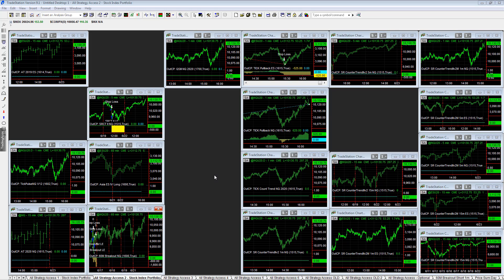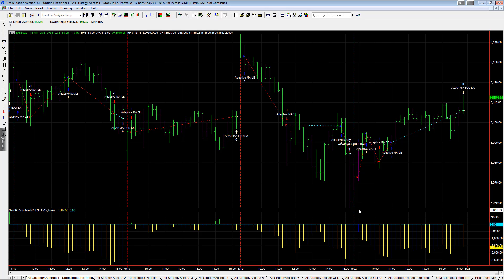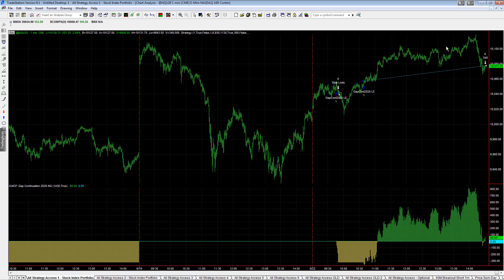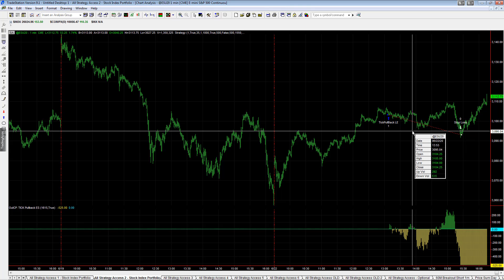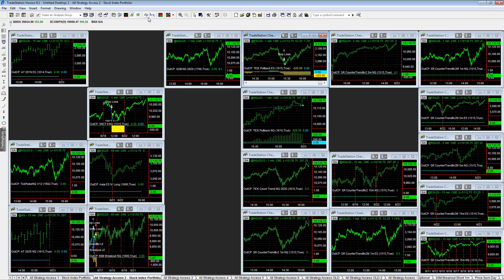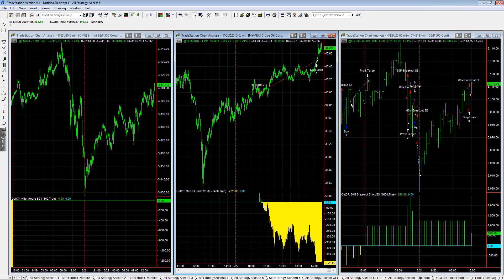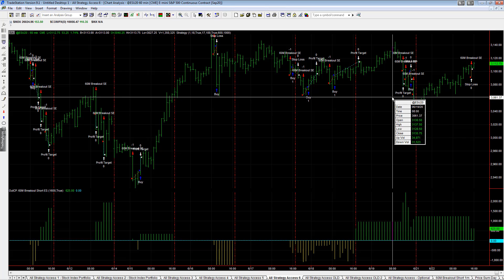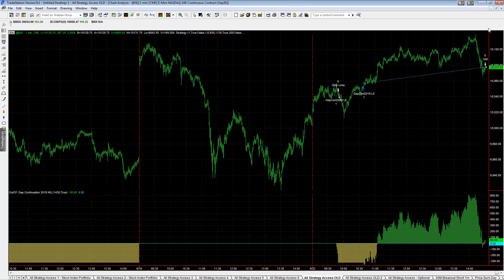Trades On The Day June 22 2020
We have been out of sync with the market the last 5 trading days. What normally appears as weakness with opportunity for more downside, has been a buy signal lately that turns into a stealth rally with really weak breadth.